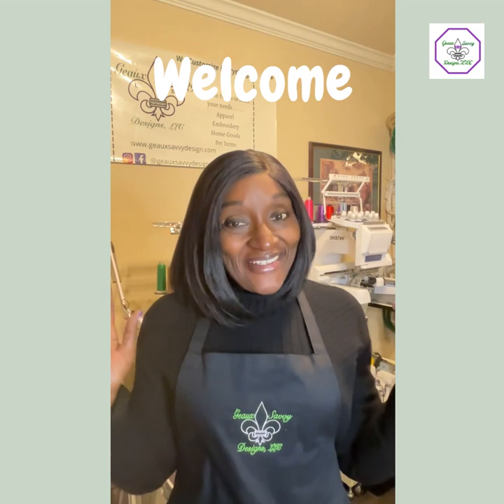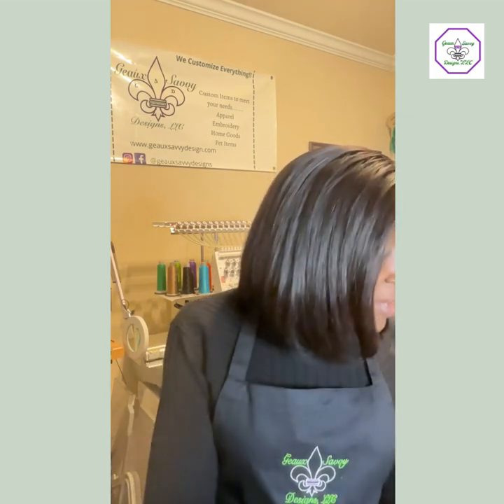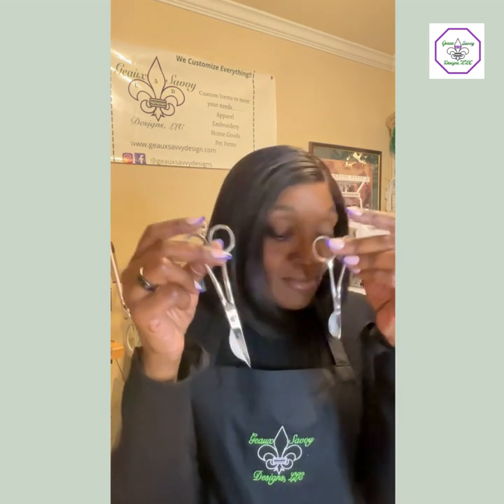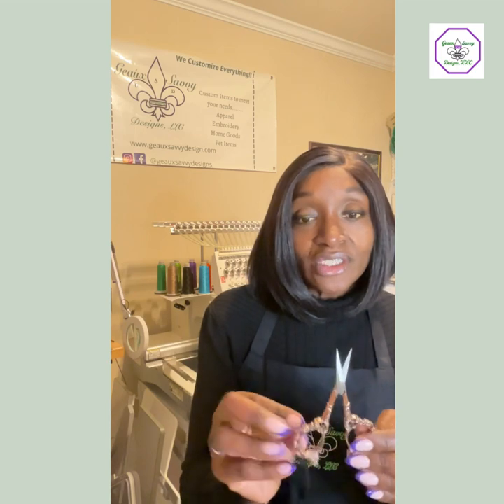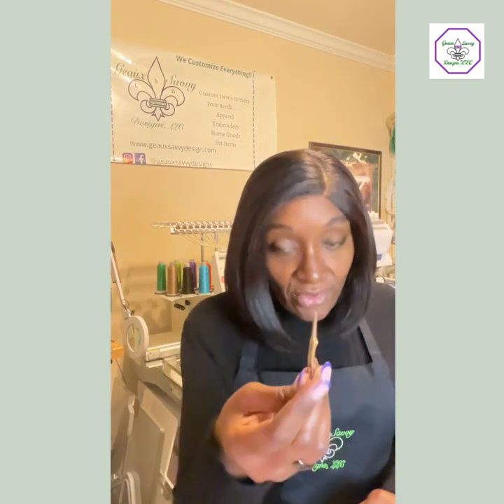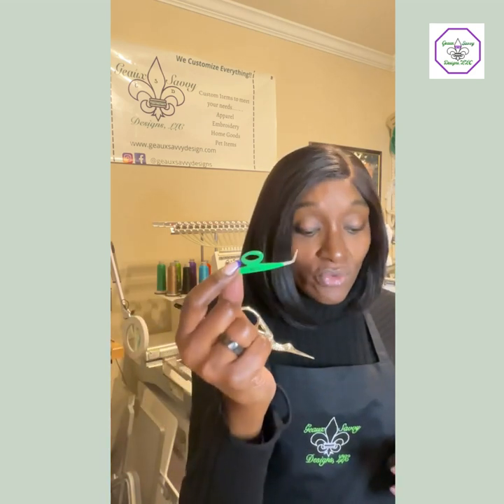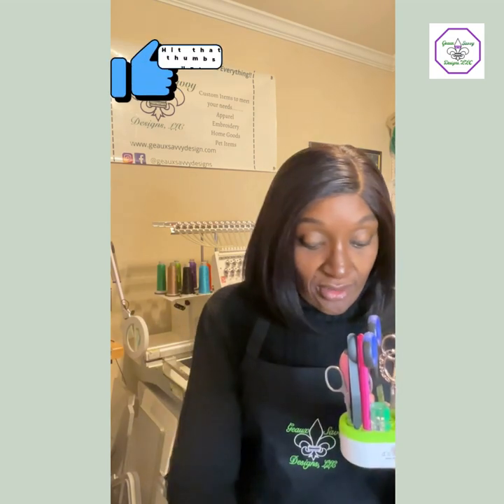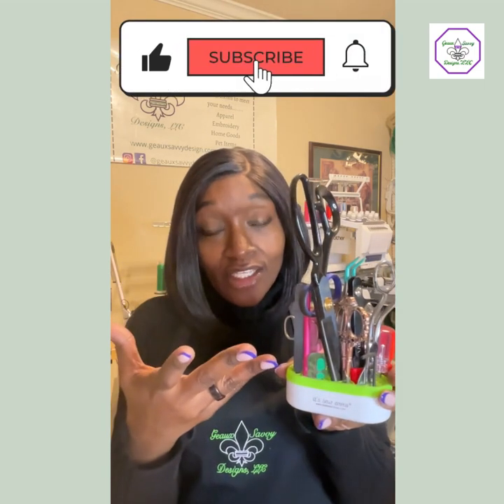What scissors do you use for embroidery?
It's all about embroidery scissors.  Check it out!!